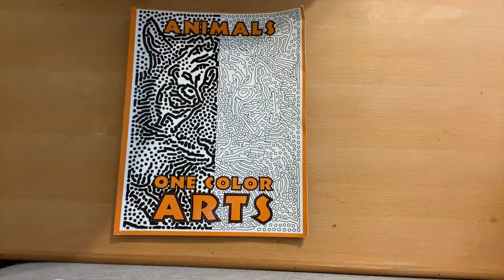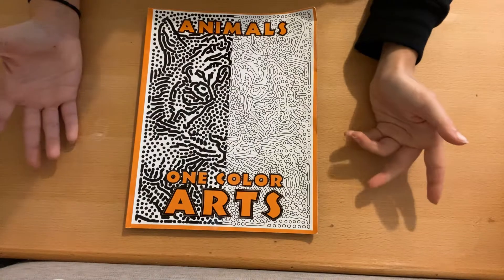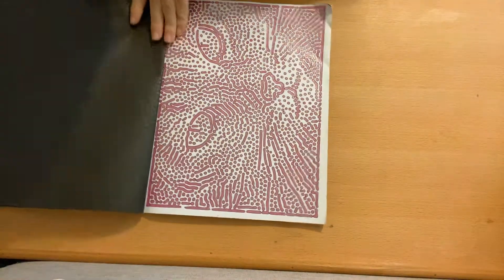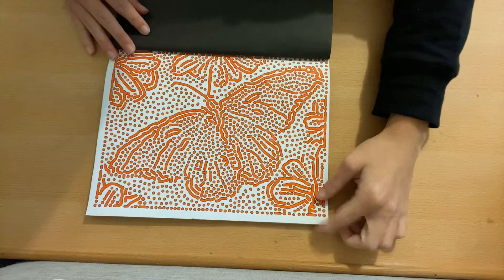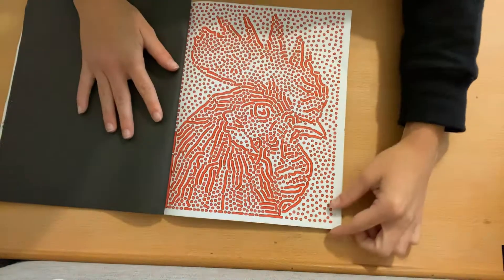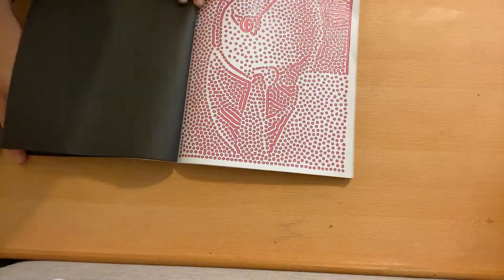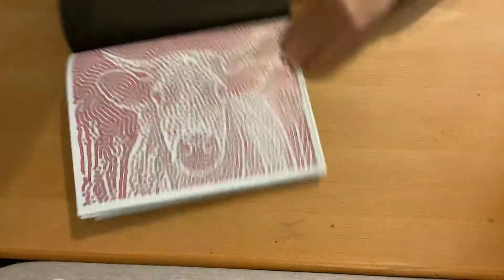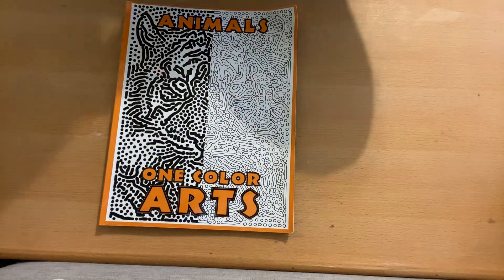Completed book number 1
Animals one color arts by Sunlife Drawing.